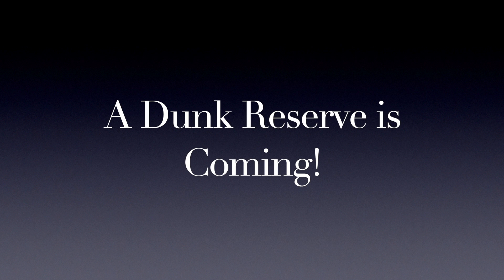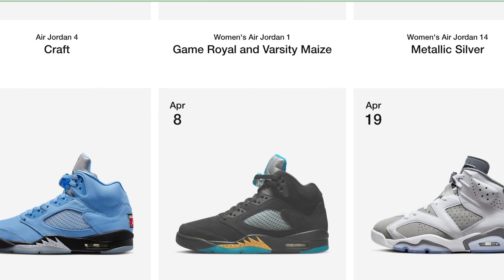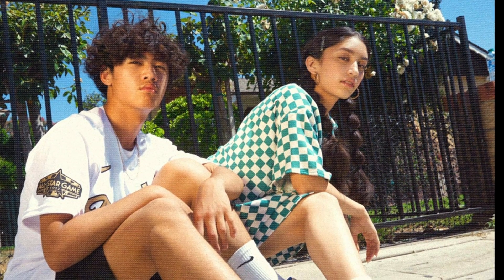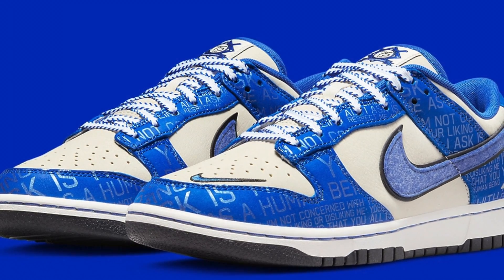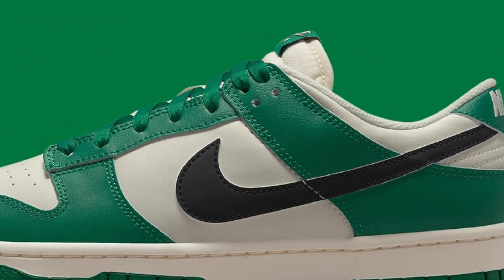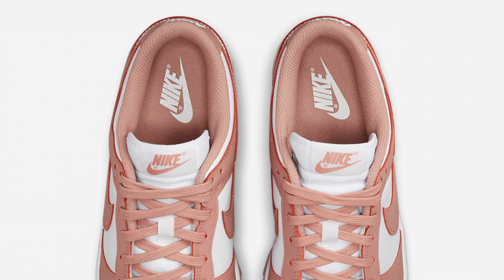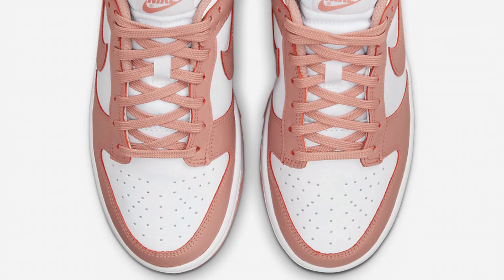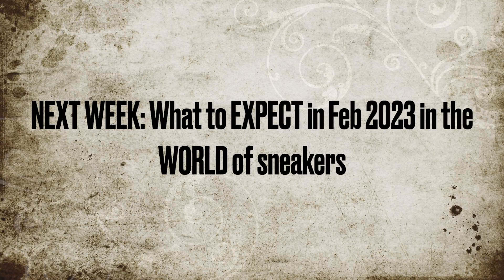FIRST SNKRS/NIKE DUNK RESERVE of 2023 is COMING | Chicago Jordan 1 still restocking?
In this video I breakdown the upcoming Dunk reserve (what shoes are dropping and most importantly when!). I also breakdown whether the Jordan 1 Chicago (lost and found) are still are dropping.

If you are looking to cook on the SNKRS +Nike app+FNL/JD Sports+Confirmed App and get advanced tips on weekly drops be sure to check out the Discord

Some of my favorite videos to make are just to breakdown the various apps or just general "how-to" videos, you can find them below: